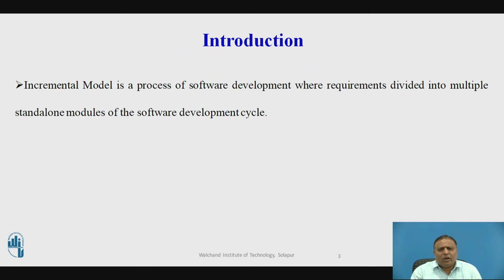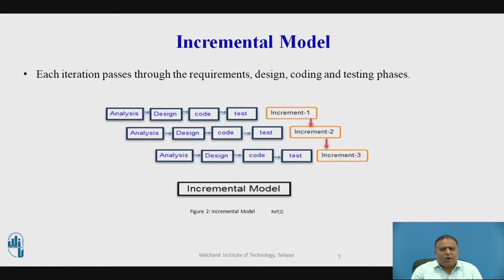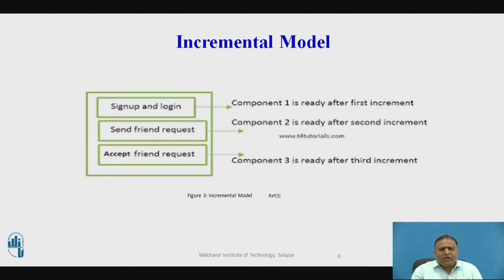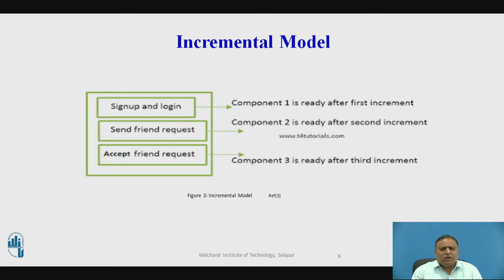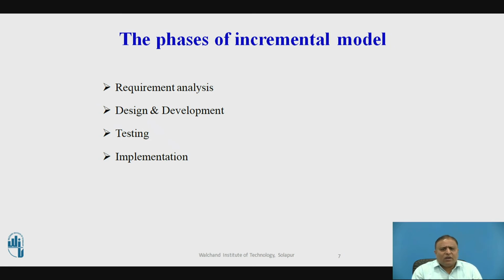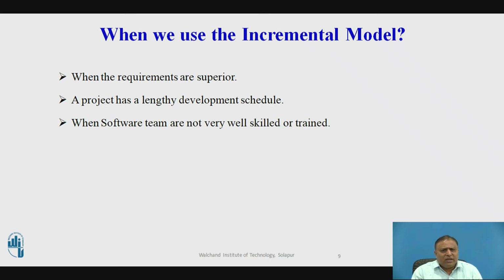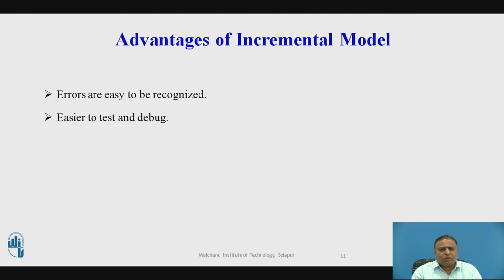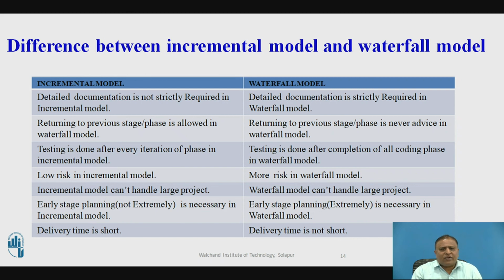Incremental model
Mr. M. A. Mahant
Assistant Professor